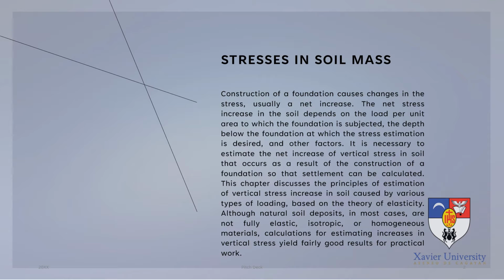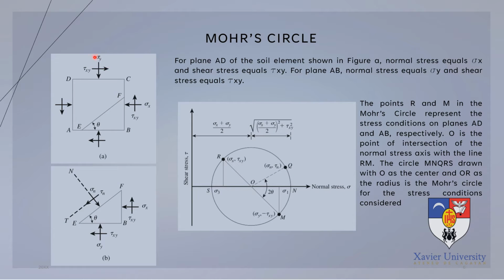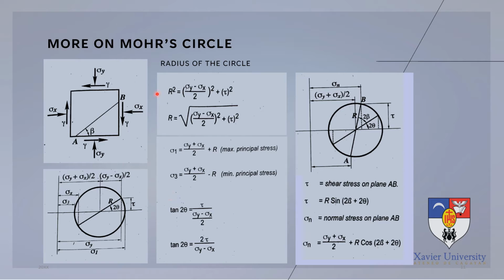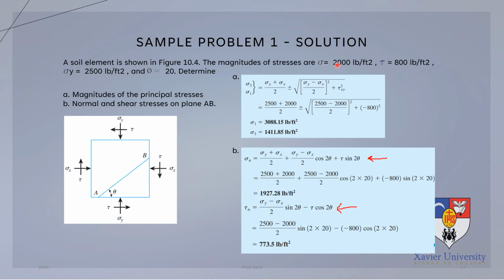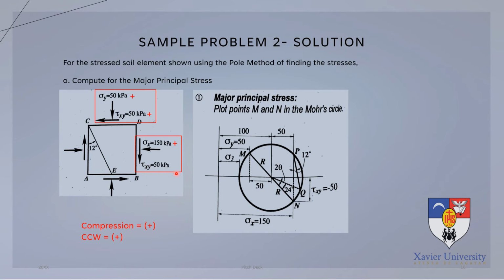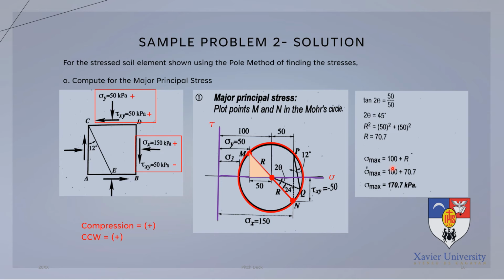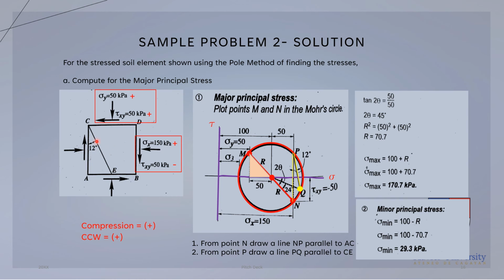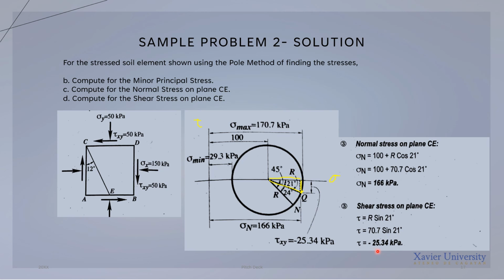Async 10: CE 25 Module 10 Stresses in Soil Mass